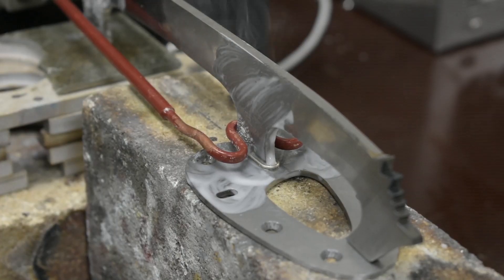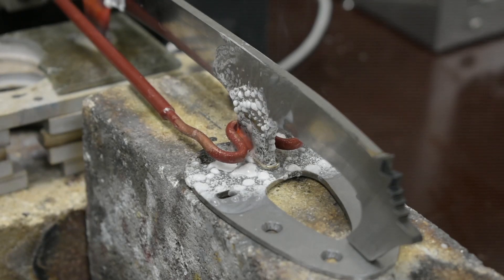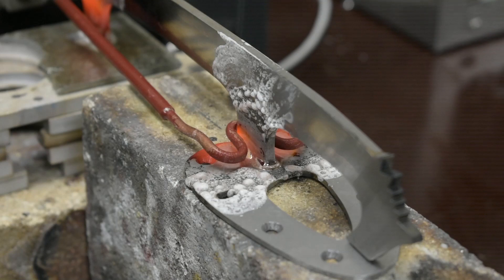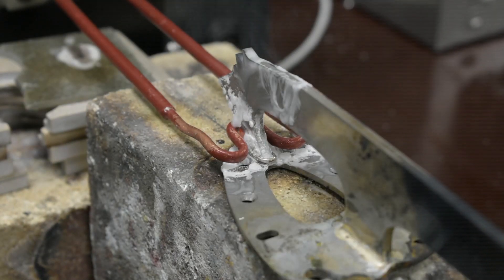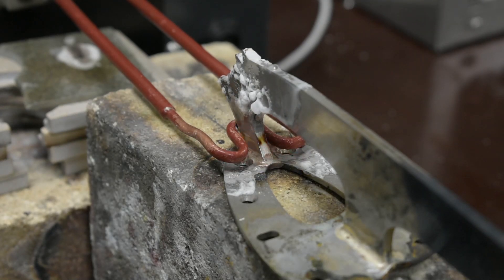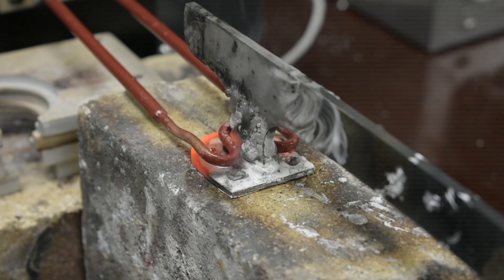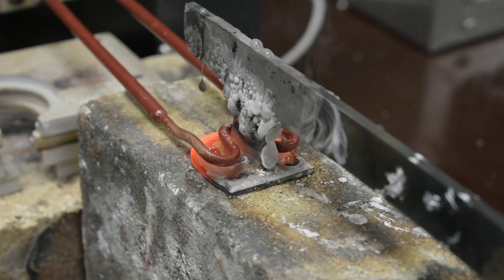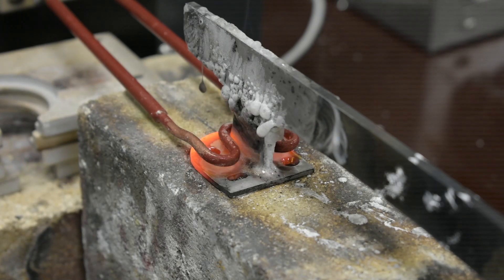Induction Brazing of Magnetic Steel Ice Skates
Objective: A manufacturer of ice skates, who already is an induction heating user, sent us several figure skate samples for application testing. All parts are of magnetic steel, and each assembly must be brazed at three positions.

The customer’s main requirement is to reduce the oxidation occurring on the skates during the induction brazing process as much as possible.

We must concentrate the heat precisely at the brazed joint to minimize oxidation.

Equipment: We decided to use our new - SOLO Induction Heating Systems.

Process: For the needs of the application test, the customer sends us a silver brazing alloy in the form of clips. Also, we used brazing flux to eliminate oxidation.

Before starting tests, we had to tune the system to achieve the fastest heating cycles possible to reduce heat transfer along the skates.

During the first tests, we noticed that the coil position was affecting the skate, not just the joint. This leads to additional oxidation. With a proper coil design, oxidation can be overcome.

The induction heating system was set up to 5kW of power, and the brazing temperature was reached. The heat cycles time that we achieved were 20 and 30 seconds, and the joints were cleared from oxidation.

Benefits: All tests were performed using only flux, without any argon. The blowing argon above the joint will remove much of the oxidizing air and cool down the skate, further preventing oxidation.

Using argon and designing a custom induction coil are two factors that will help automate the process. The customer can increase repeatability and productivity with an automated induction heating process, have greater process control, and improve energy efficiency.